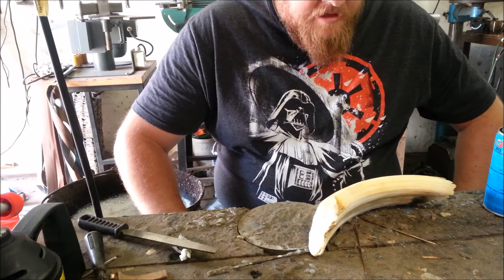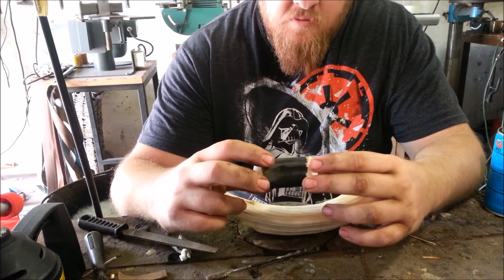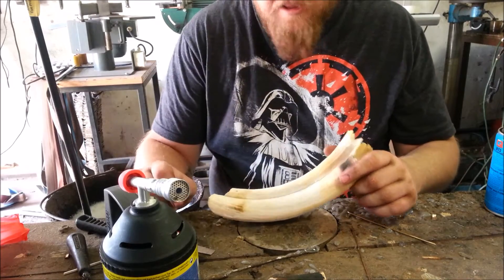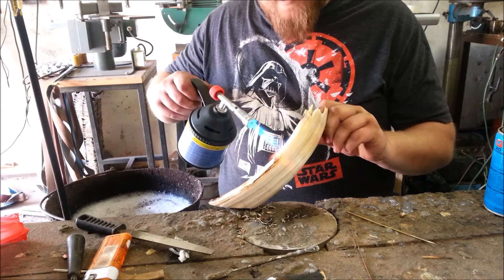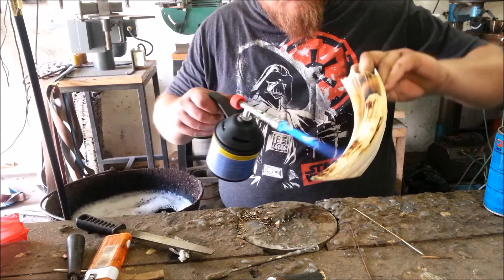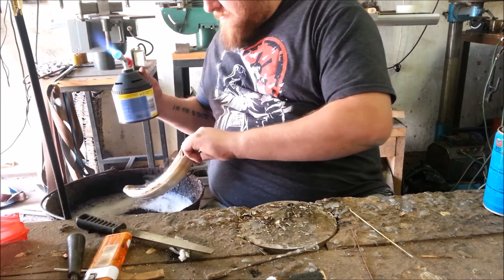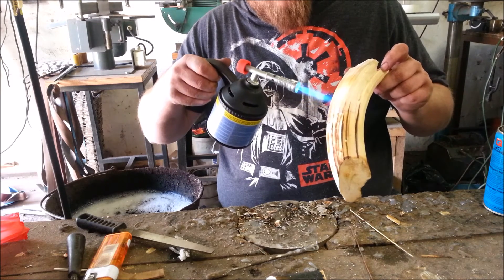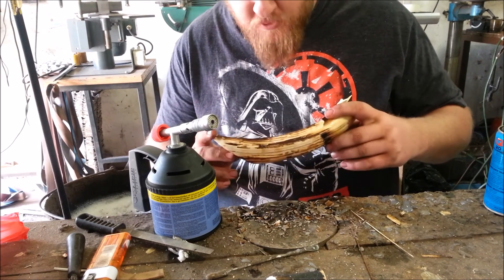Removing Enamel from a Hippo tooth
Just a handy tip on how to quickly remove the enamel from a curved hippo tooth. Note that straight hippo teeth do NOT need this process and can be used as is for knife handles.